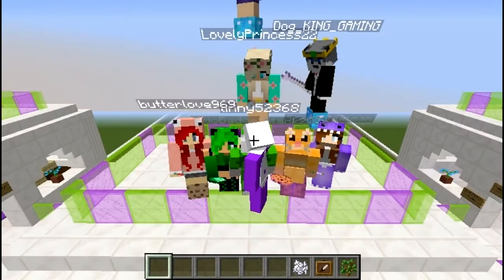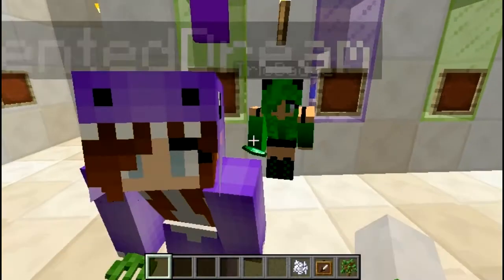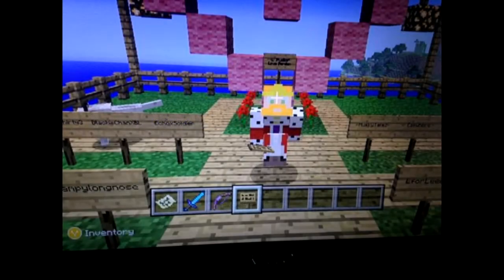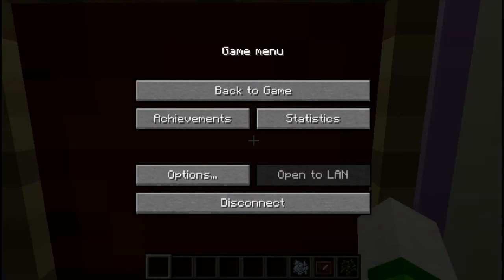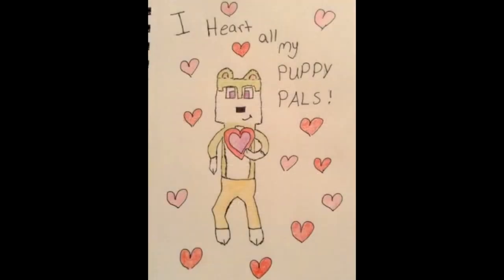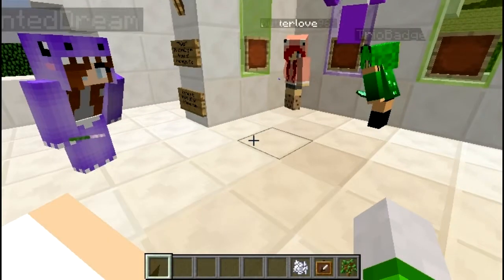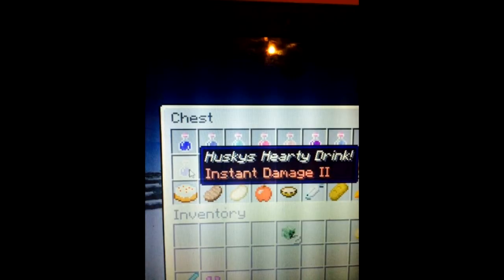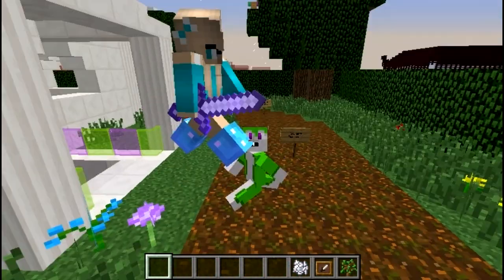Husky's Creation Corner - Week #19 - Hearts' Day (Let's Play Minecraft)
Husky's Creation Corner is a fun series where i show off your amazing talent and creations, from drawings, baking, creating, dancing, sewing, and everything else! Themes from every Monday to Saturday and due Saturday night! then on Sunday on my creative plot on Emerald Isle we record and show off your works!!!

This week we celebrate Hearts' Day, or Valentine's day, with all your amazing pink and purple hearts!!!

Server: play.theemeraldisle.net
Plot: -59;25